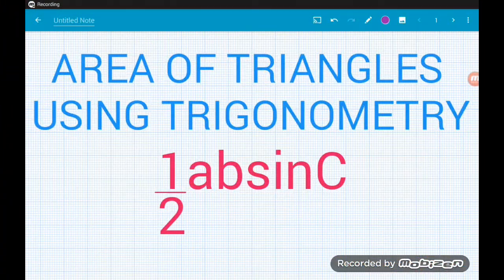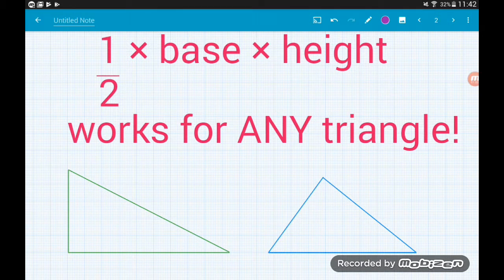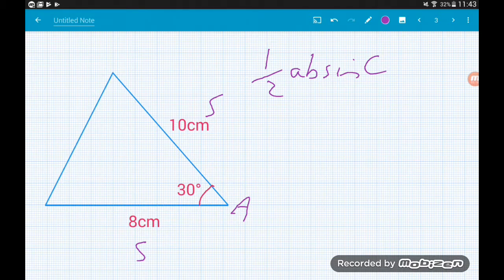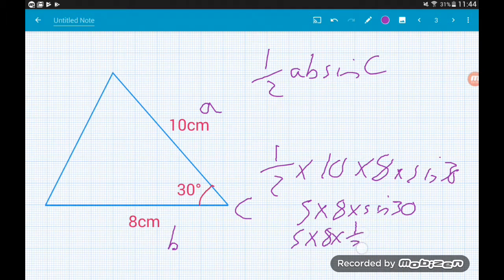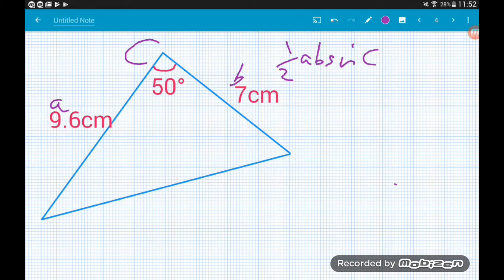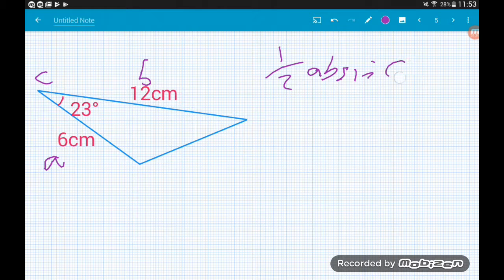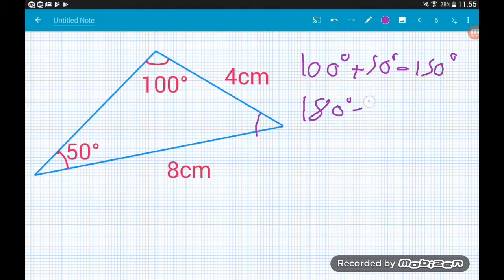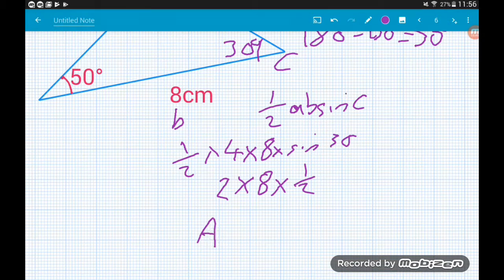Area of Triangles Using Trigonometry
How to find the area of a triangle using trigonometry!

(1/2)absinC is our formula and this is essential for higher GCSE 9-1 maths and A Level maths!
MUST LEARN GCSE MATHS FORMULAE:
Hey guys!